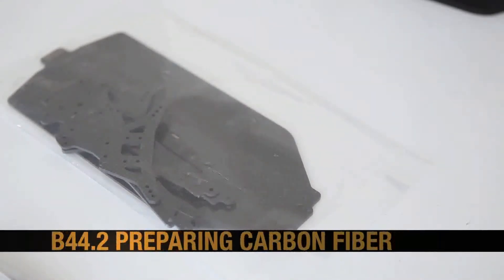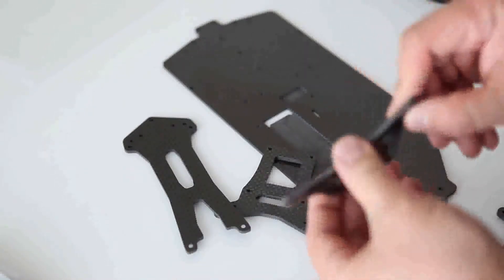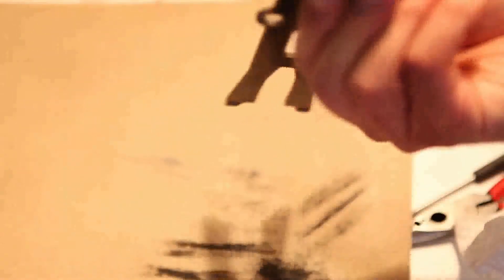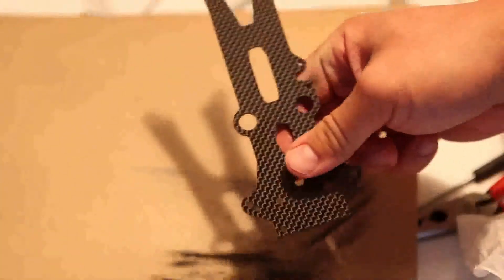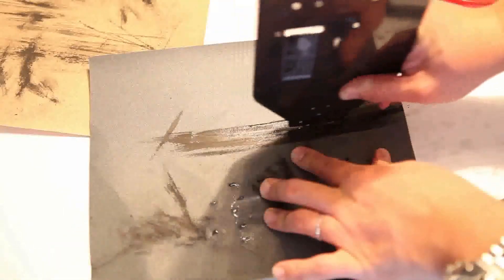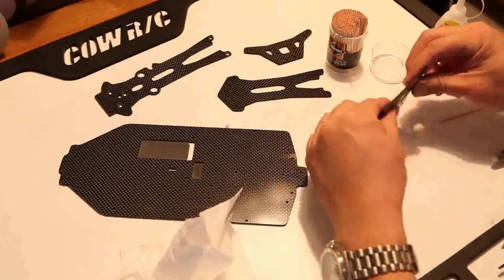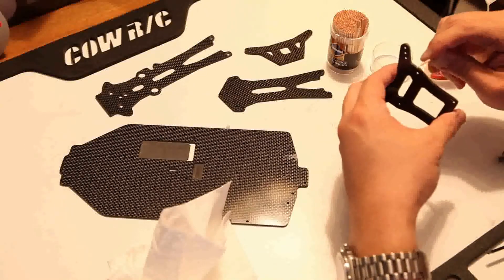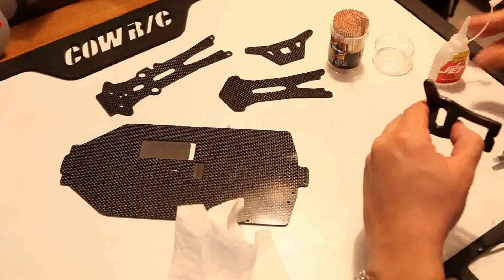B44.2 RC Buggy Build Part 6 Preparing Carbon Fiber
Peter Chang MachoCave.TV demonstrates how to seal carbon fiber parts on the B44.2 RC Buggy.